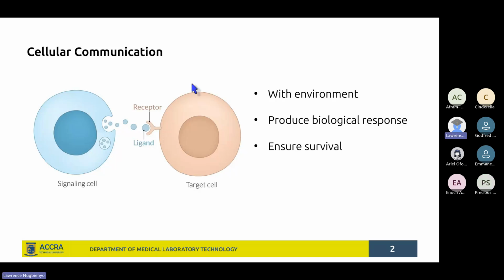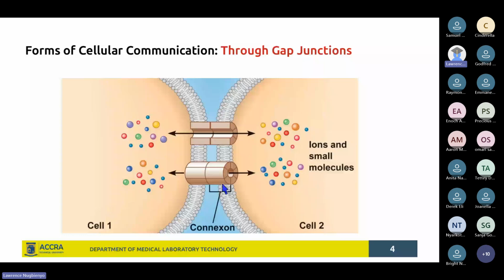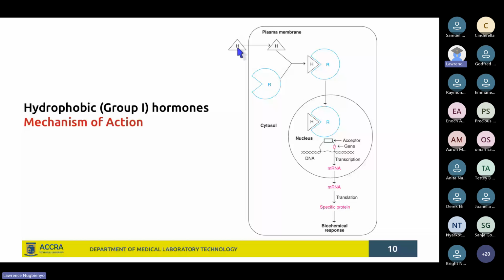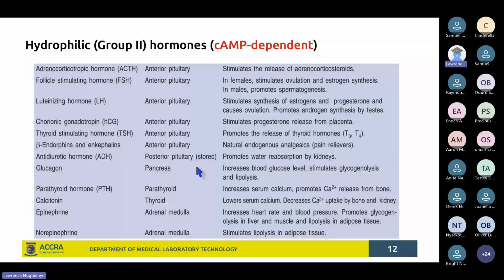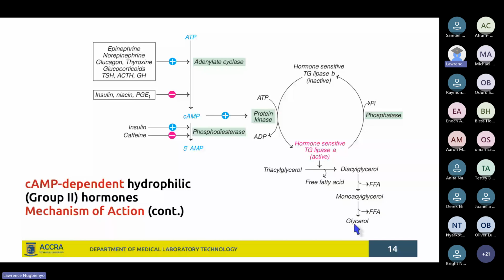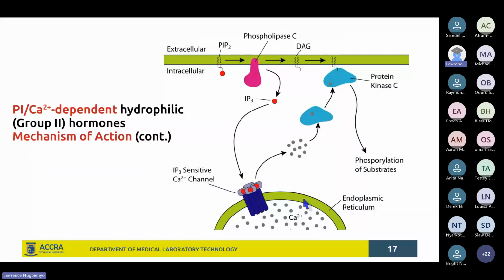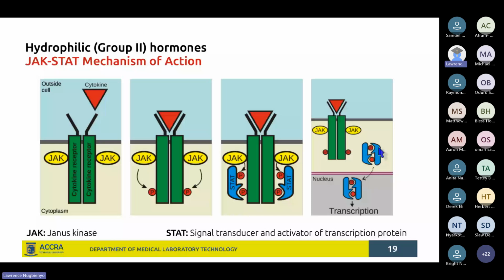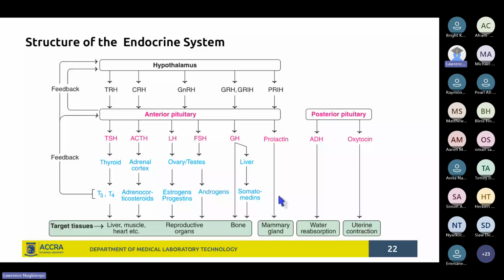MLB 203 Biochemistry II Regular: Hormones I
This video provides insight into cell communication, mechanisms of hormonal action, and introduction of endocrine system structure.